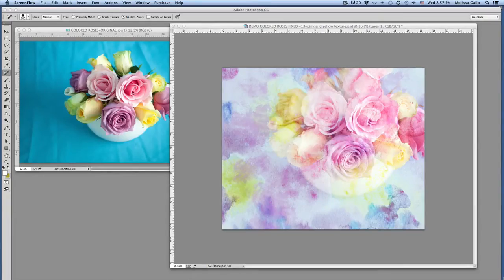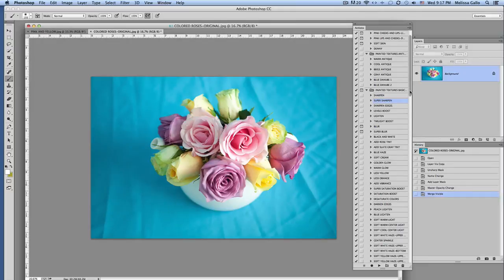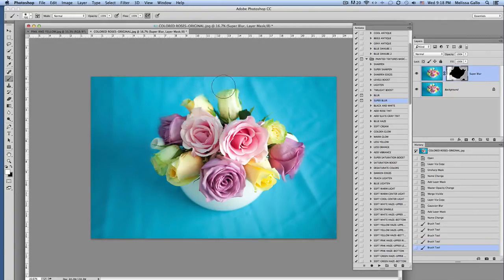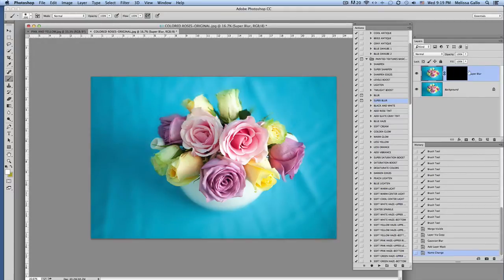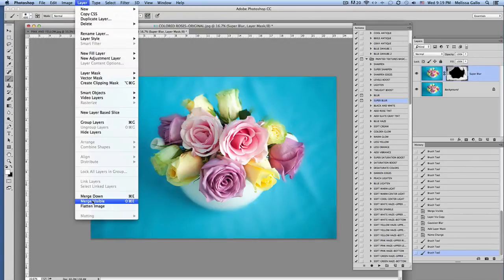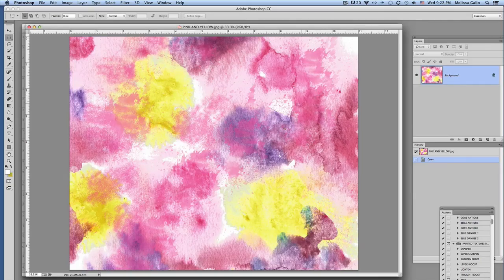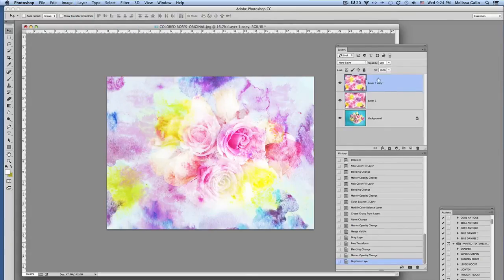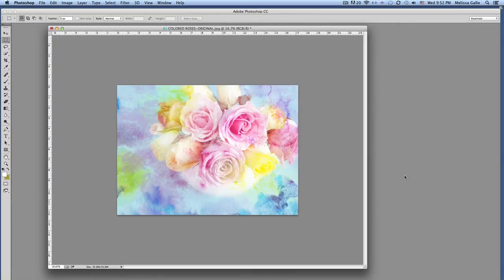Creating a Watercolor Painting-a tutorial from Painted Textures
A tutorial demonstrating how to create a watercolor painting from a photo, using a texture from the WATERCOLOR COLLECTION by Painted Textures.